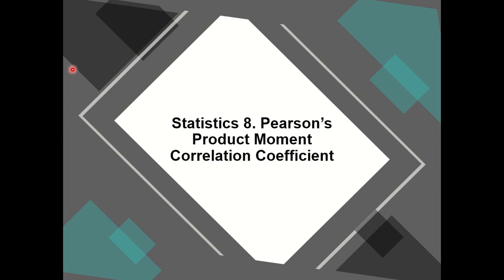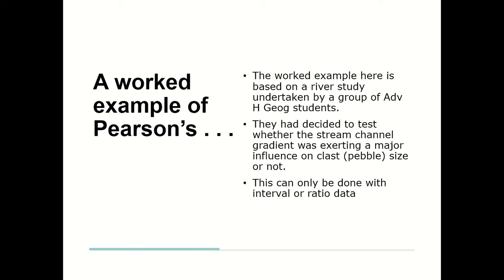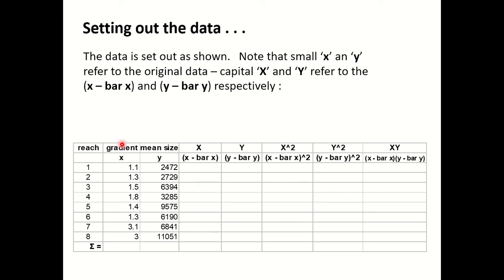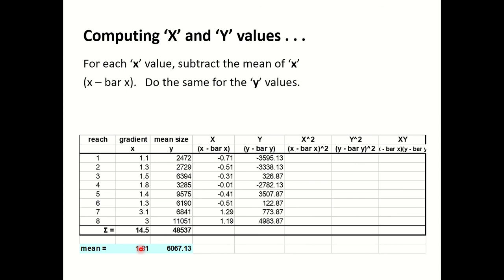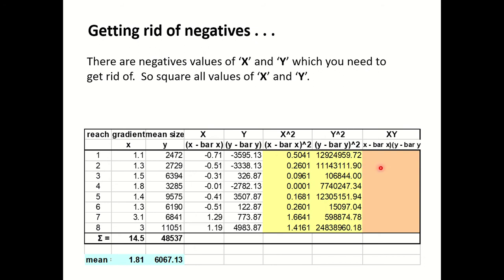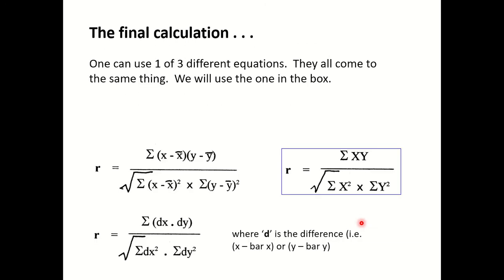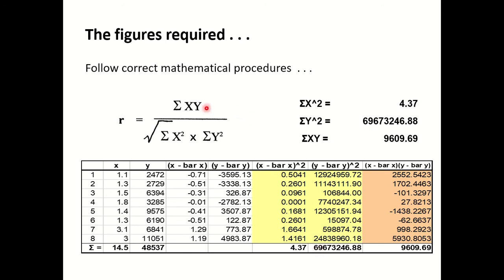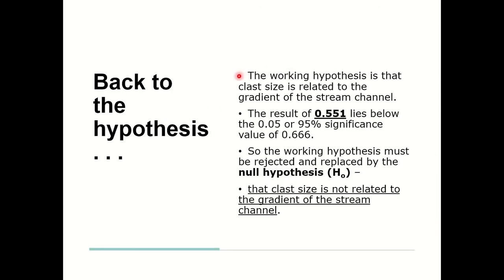N7 Pearson's Product Moment Correlation Coefficient